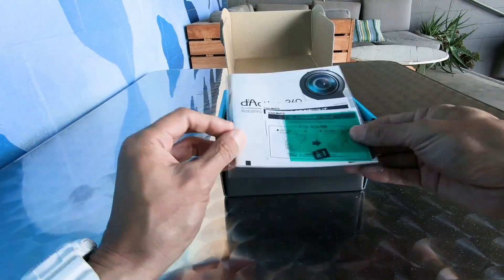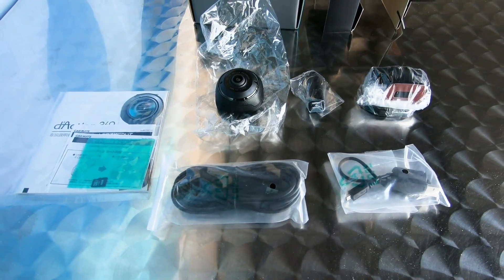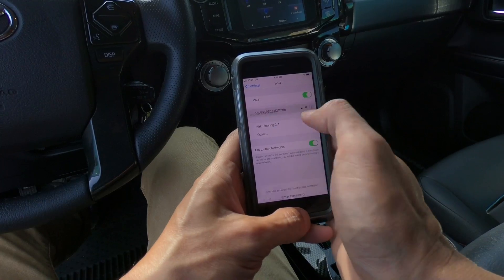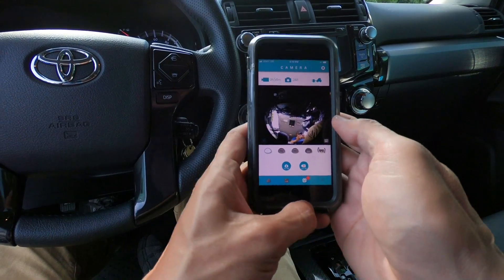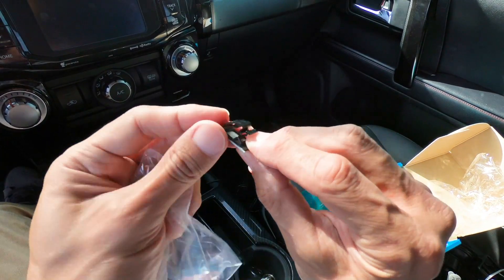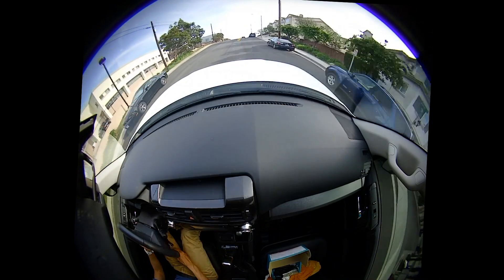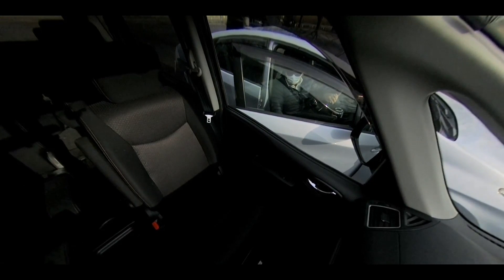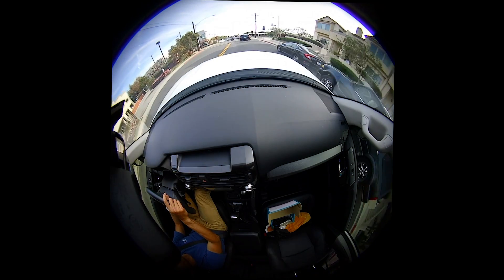Carmate d'Action 360 Review